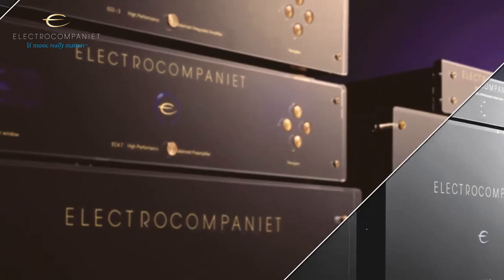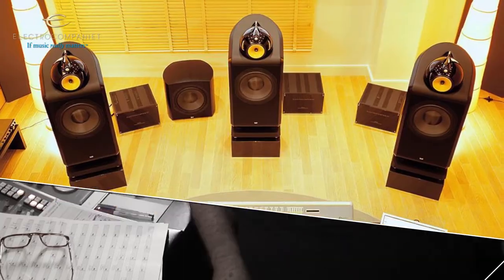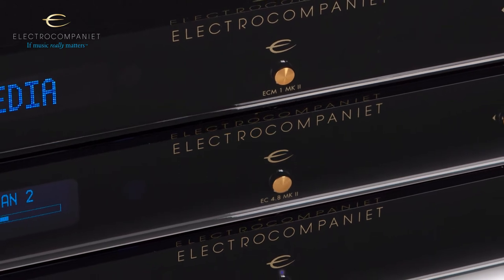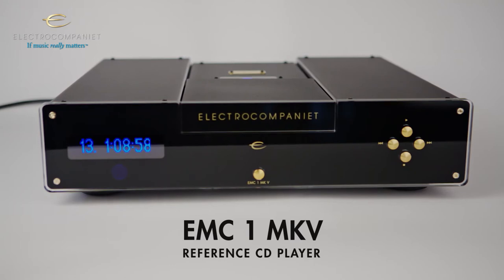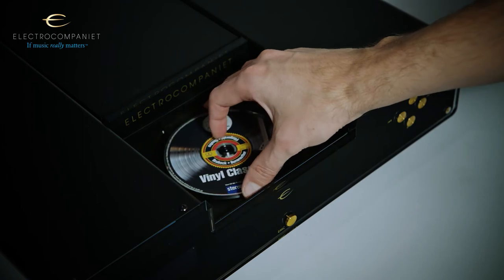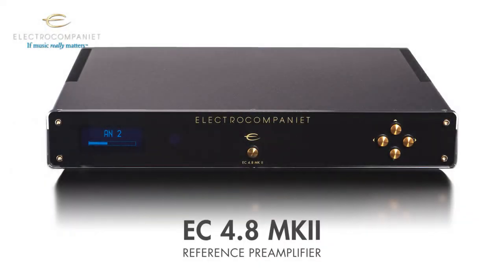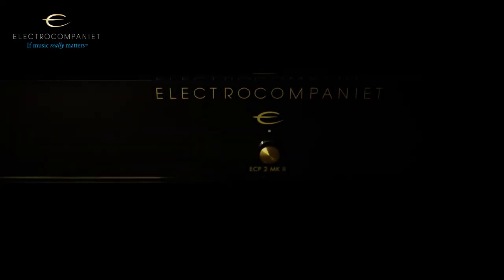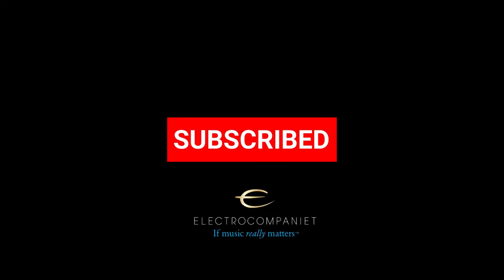Electrocompaniet MKII Facelift Product presentation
Presentation of the MKII version of the Classic Line products from Electrocompaniet.